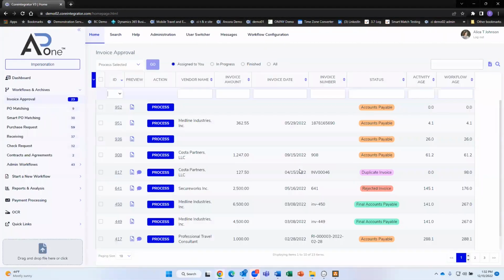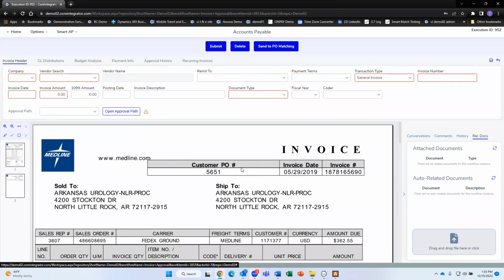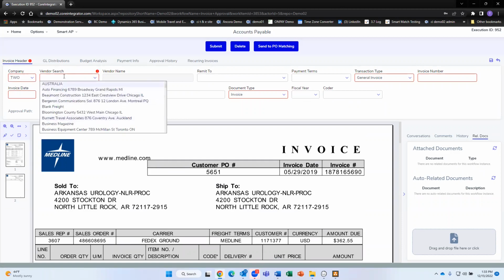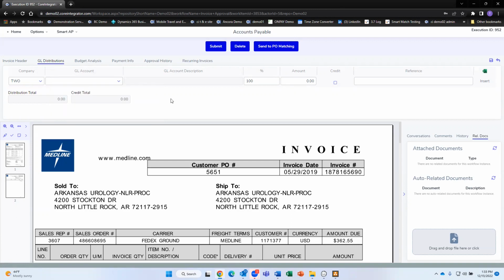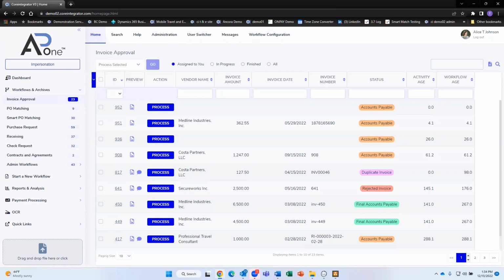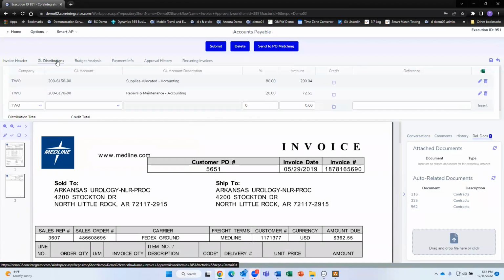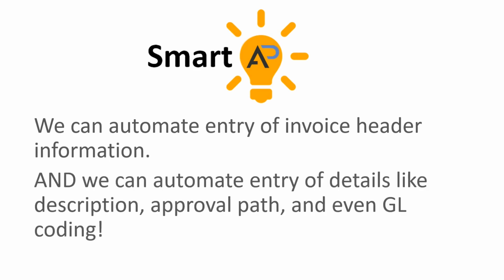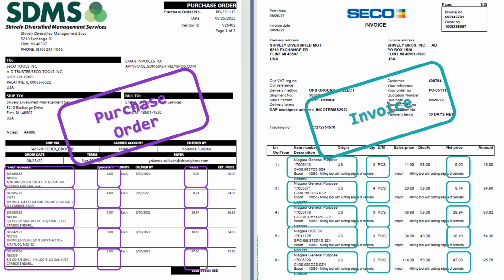Smart AP Saves Time by Automating Invoice Data Entry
for a free no-obligation demo!

CoreIntegrator Smart AP Robotic Process Automation Technology
Manually entering invoice data is one of the most time-consuming tasks required when processing invoices for accounts payable.

Entering data for a large number of invoices can consume a big part of an AP employee’s day. And can even lead to additional employee resource requirements.

But CoreIntegrator solutions include Smart AP robotic process automation (RPA) that makes your accounts payable data entry far easier and more efficient.

Some companies have invested in OCR technology, which eliminates some data entry by scanning invoice data directly into their system. But OCR systems are expensive. And with many OCR technologies the data input is so unreliable that you’ll still have to carefully double-check all of the data that the OCR places in your system.

With Smart AP RPA, you can automate most of your AP data entry at a fraction of the cost of an OCR solution.

This frees up valuable time for the AP employees to work on more important tasks for the company.

Key Values
Smart AP RPA is a tool that learns how you prepare invoices based on a few “key values”. These key values are indicators to Smart AP so it knows how you want the data entry completed.

For example, if you always prepare your invoices based on the vendor, then vendor is your key field and Smart AP auto-populates your system based on how you processed an invoice from that vendor before.

But sometimes your process isn’t quite that simple. Maybe your key values are a combination of fields, such as company name, then vendor as well as the department or facility the invoice should be charged to.

Now you have three key fields and once you enter those key values, all the rest of the information will auto-populate based on how you processed the invoice with those three key values the last time.

Learned Values

Learned values are the fields that auto-populate based on the key values mentioned above.

These can be almost any field that you enter text into that is consistent from one invoice to the next.

They include but are not limited to:

Description
Approver information
Tax information
GL distributions
Distribution reference fields
etc.
You can have as many learned fields as you need with some configured as “optional” fields!

Combinations
So what happens when you get an invoice from a vendor that goes to various departments, impacting some of the information you enter like GL coding fields?

Smart AP RPA has the ability to learn different combinations by changing a “key value” (which in this case could be a department value).

All the rest of the fields will automatically populate with the correct data – including the GL information!

GL Distribution Percentages
Since GL coding is based in part on the amount of the invoice, when you have multiple distributions, Smart AP robotic processing automation will calculate the next invoice based on the percentage split from the last invoice.

So, for example, let’s say the first invoice you get from vendor ACME CO is for $1000.00. You split that invoice between two GL accounts and apply $400.00 to one and $600 to the other.

Smart AP RPA will learn from that and then assume a 40% / 60% split for the next invoice from ACME CO and will auto-populate your GL account fields accordingly.

Options For When Things Change
But what if, in the example above, you don’t want to auto-split between GL codes for every invoice from ACME CO?

Or what if you want to change the percentages at some point in the future?

Easy!

Smart AP robotic process automation can adjust or allow for exceptions with a few simple clicks.

For example, you can tell Smart AP RPA to ‘Re-learn‘. This comes in handy when you want to permanently adjust how you want the invoice processed.  After clicking re-learn, Smart AP RPA will re-learn the fields that auto populate based on the key fields for that invoice. From that point on your invoice fields will auto-populate based on the re-learned key values and learned values.

Or maybe a particular invoice has some unique coding – just this one time.  Just tell Smart AP to ‘Skip‘ the changes for this invoice but still remember how you did it the last time for the next invoice.

Bottom Line – Using Smart AP to Make Your Accounts Payable Data Entry More Efficient
Manual data entry is slow, inefficient and repetitive.

OCR technology is expensive and sometime unreliable.

But with CoreIntegrator Smart AP, robotic process automation is built into your CoreIntegrator AP automation solution providing dynamic and intelligent automated data entry!

And the Smart AP automation technology is fully customizable to your AP processes based on any variable you choose including vendor, company, department, GL code (any many more). Or even any combination of those variables!

Smart AP is accounts payable automation that just works!